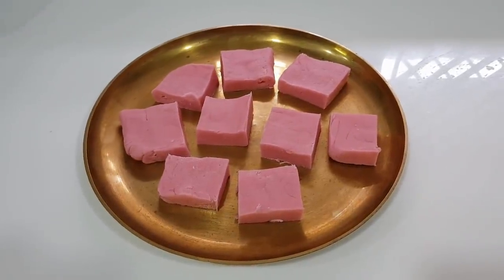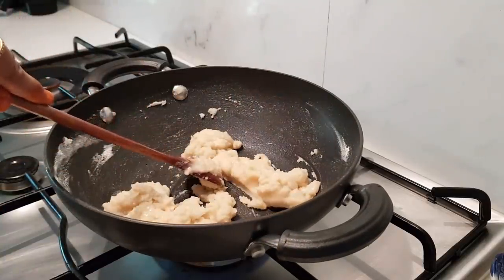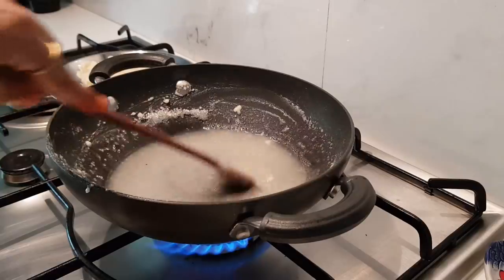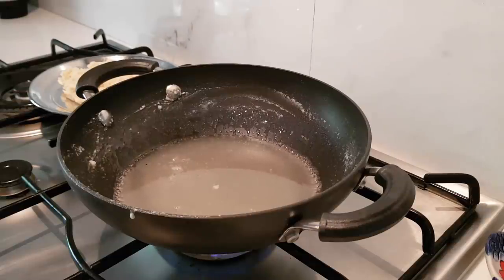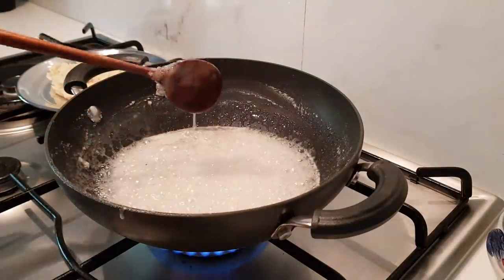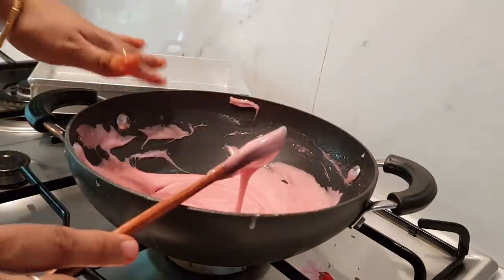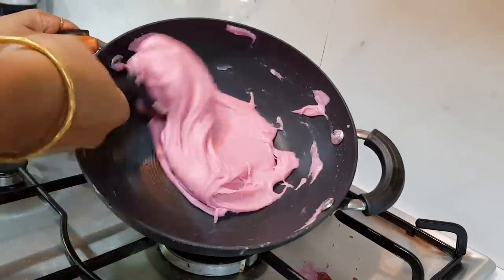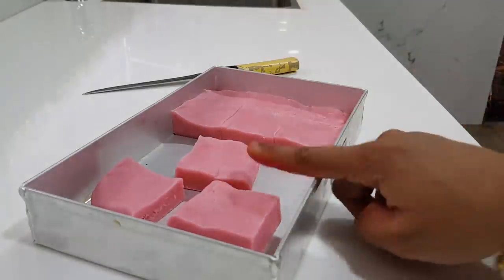மைதா பர்பி - Lets start diwali cooking with this easy sweet - Maida Barfi Recipe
Products which i trust:
Lunch bag
Alda Wok
Wonderchef cast iron pan
Lodge pan
Futura deep fry pan
Hard anodised pan
Cast iron grill pan
Nonstick handi
Bamboo basket
MY bamboo steamer
Kal chatti
Cast iron dosa tawa
Cast iron kadai
Glass loaf pan
Glass measuring jug
Prestige Barbeque
Preethi Zodiac Blender
Milton casserole
Kitchen containers:
Virgin coconut oil
Kids Gummy Vitamins
Kinetic Sand
Micro Fiber Cloth
Spray Bottle for cleaning
Peppermint Oil
Apple cider vinegar
Raw honey (little expensive)
Hair accessories storage box
Bangle box
Jewellery Bag
Storage Box
Bed Side Table
Instax camera
Chumbak Clock
MObile tripod
DSLR Tripod